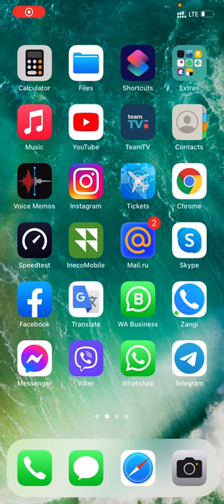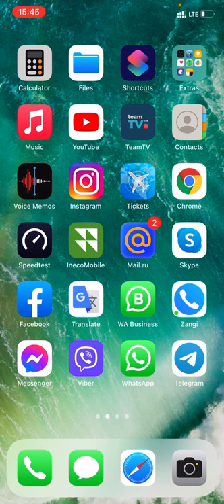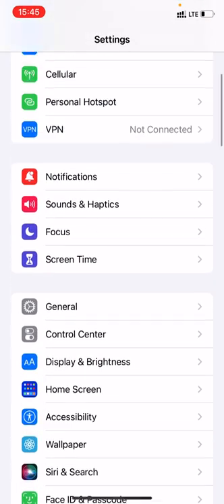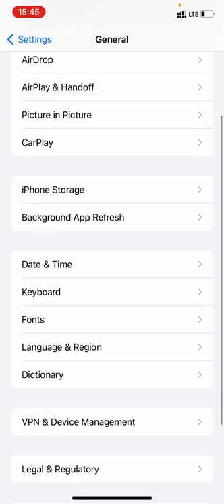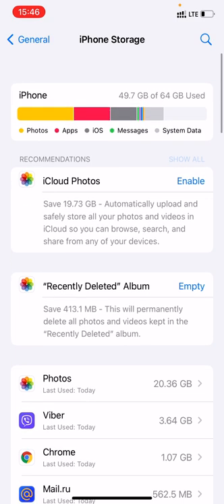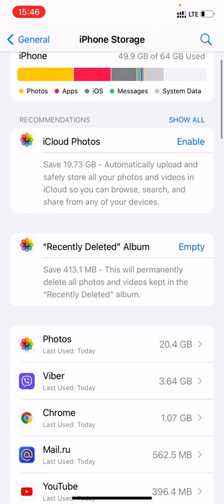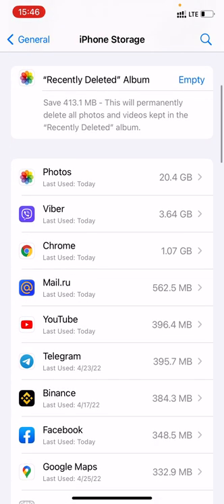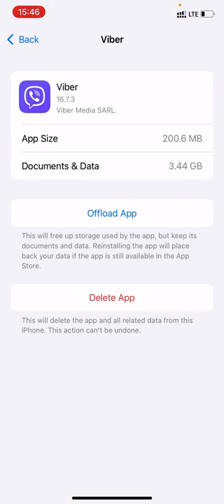How to check the storage on your iPhone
How to check the storage on your iPhone, iPad, and iPod touch
iOS and iPadOS monitor the storage on your device by analyzing how much space each app uses. You can also check the storage on your device in Settings, iTunes, or the Finder on your computer.

How iOS and iPadOS optimize storage
If your device is low on storage, it automatically frees up space while installing an app, updating iOS or iPadOS, downloading music, recording videos, and more.
To make more storage available, your device can remove some of your items, like streamed music and videos, files in iCloud Drive, and parts of apps that aren't needed. It also removes temporary files and clears the cache on your device. But your device only removes items that can be downloaded again or that aren't needed anymore.

Use your device to check its storage
Go to Settings  General  [Device] Storage. You might see a list of recommendations for optimizing your device's storage, followed by a list of installed apps and the amount of storage each one uses. Tap an app's name for more information about its storage. Cached data and temporary data might not be counted as usage.
In the detailed view you can:
Offload the app, which frees up storage used by the app, but keeps its documents and data.
Delete the app, which removes the app and its related data.
Depending on the app, you might be able to delete some of its documents and data.
If your device is almost full and can't free up space, you might get a Storage Almost Full alert. If you see this alert, you should check the storage recommendations or you need to offload some less-used content like videos and apps.

Content categories
The used content on your device is divided in these categories:
Apps: Installed apps and their content, and content stored in "On My iPhone/iPad/iPod touch" directory in the Files app, and Safari downloads
Photos: Photos and videos stored in the Photos app
Media: Music, videos, podcasts, ringtones, artwork, and Voice Memos
Mail: Emails and their attachments
Apple Books: Books and PDFs in the Books app
Messages: Messages and their attachments
iCloud Drive: iCloud Drive content that has been downloaded locally to your device. This content can't be automatically deleted.
Other: Non-removable mobile assets, like Siri voices, fonts, dictionaries, non-removable logs and caches, Spotlight index, and system data, such as Keychain and CloudKit Database. Cached files can't be deleted by the system.
System: Space taken by the operating system. This can vary based on your device and model.

Use recommendations to optimize storage
In the Storage section of Settings, your device might offer recommendations for optimizing your storage. Tap Show All to see all the recommendations for your device.
Read the description of each recommendation, then tap Enable to turn it on or tap the recommendation to review the contents you can delete.

Use the Finder or iTunes to check the storage on your iOS device
On a Mac with macOS Catalina 10.15 or later, open the Finder. On a Mac with macOS Mojave 10.14 or earlier, or on a PC, open iTunes.
Connect your device to your computer.
Select your device in the Finder or in iTunes. You'll see a bar that shows how much storage your content uses, divided by content type.
Move your mouse over the bar to see how much storage each content type is using.

Here's a list of the types of content on your device, and what each type includes:
Audio: Songs, audio podcasts, audiobooks, voice memos, and ringtones.
Video: Movies, music videos, and TV shows.
Photos: Content in your Photo Library, Camera Roll, and Photo Stream.
Apps: Installed apps. The content of the apps is listed under Documents & Data.
Books: iBooks books, audio books, and PDF files.
Documents & Data: Safari Offline Reading List, files stored within installed apps, and app content like contacts, calendars, messages, and emails (and their attachments).
Other: Settings, Siri voices, system data, and cached files.
About cached files in "Other"
The Finder and iTunes categorize cached music, videos, and photos as Other instead of actual songs, videos, or photos. Cached files are created when you stream or view content like music, videos, and photos. When you stream music or video, that content is stored as cached files on your device so you can quickly access it again.
Your device automatically removes cached files and temporary files when your device needs more space.
If storage on your device differs from what you see in the Finder or iTunes
Since the Finder and iTunes categorize cached files as Other, reported usage for Music or Videos might differ. To view usage on your device, go to Settings  General [Device] Storage.
If you want to delete the cached files from your device
Your device automatically deletes cached files and temporary files when it needs more space. You don't need to delete them yourself.